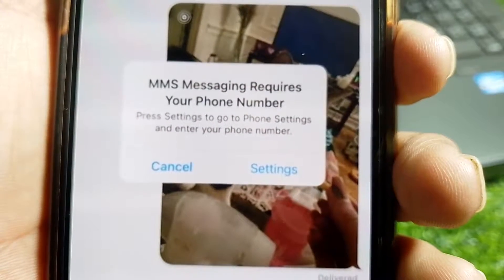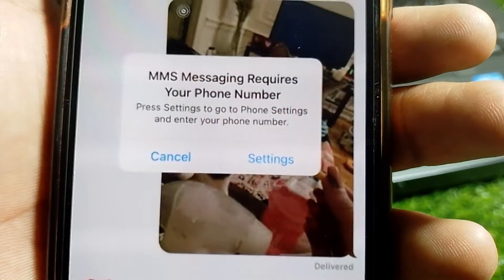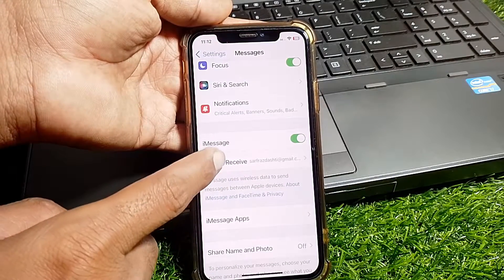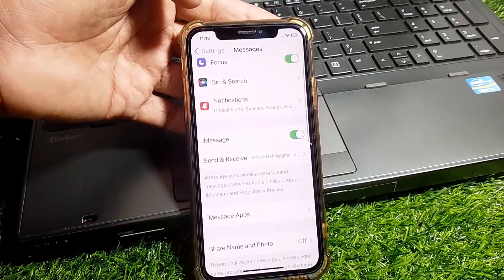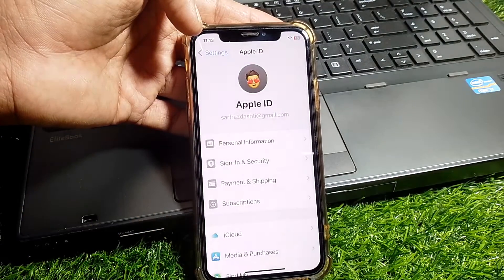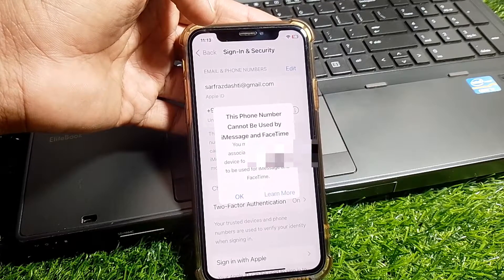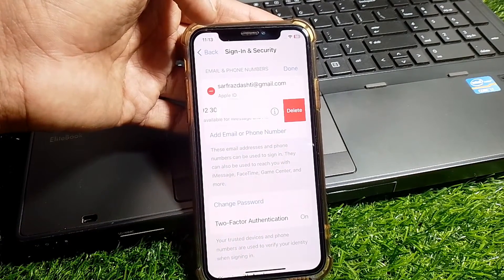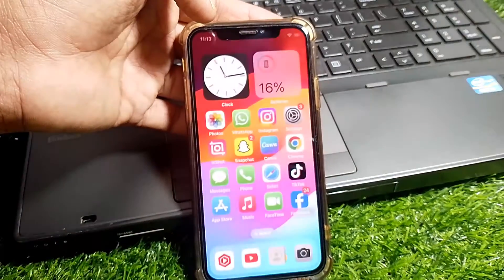MMS Messaging Requires Your Phone Number! iOS 17 / Fixed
Hi Everyone, After watching this video you will be able to know " MMS Messaging Requires Your Phone Number! iOS 17 / Fixed ". So get rid of this problem and enjoy your device.

MMS Messaging Requires Your Phone Number,MMS Messaging Requires Your Phone Number ios 17,how to fix MMS Messaging Requires Your Phone Number,